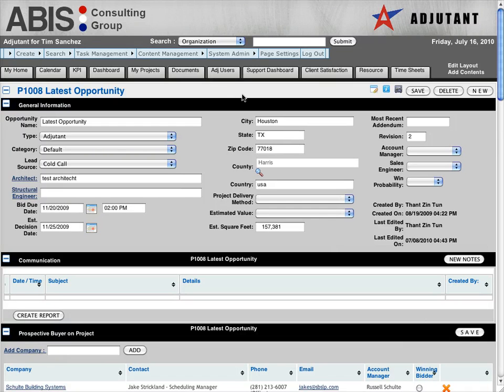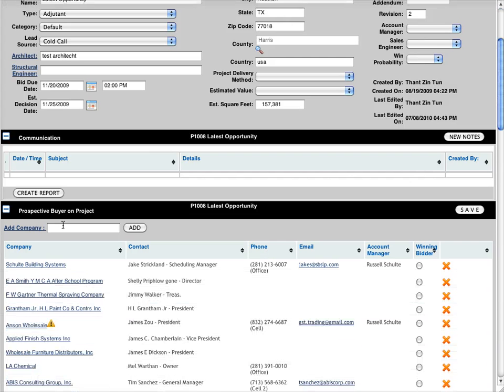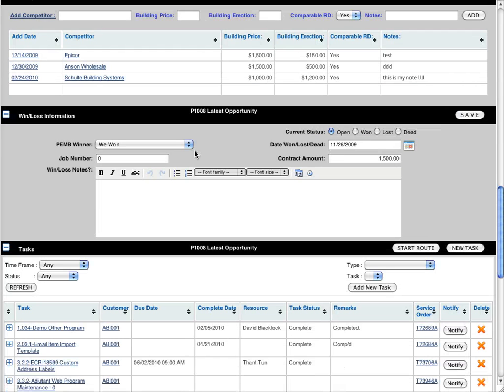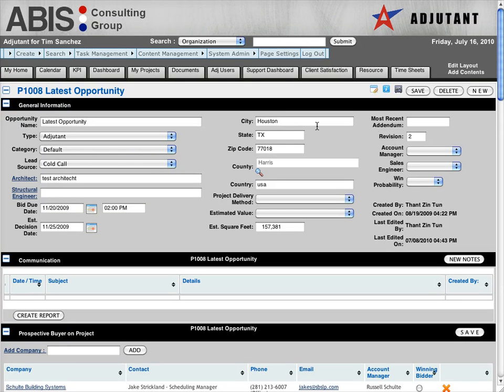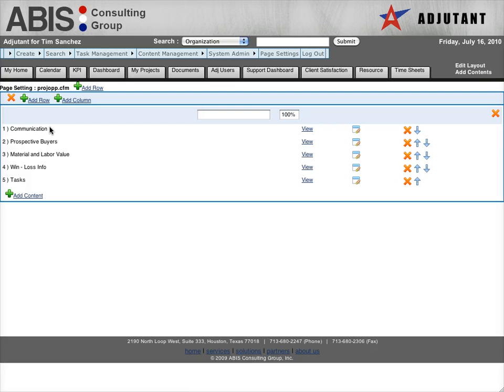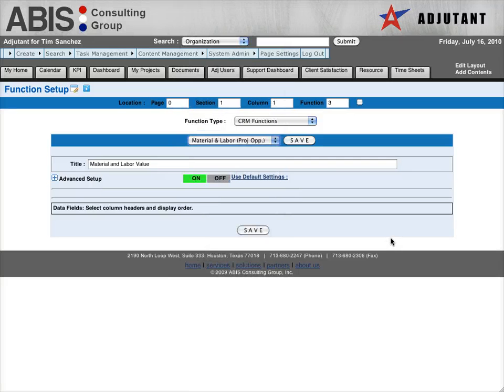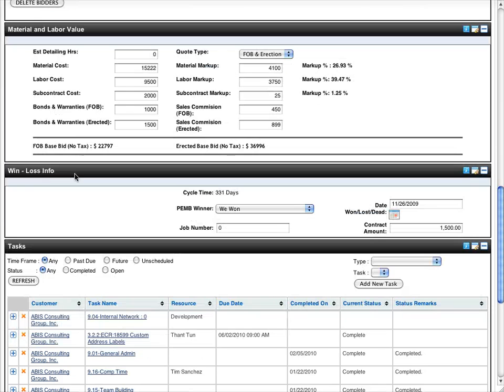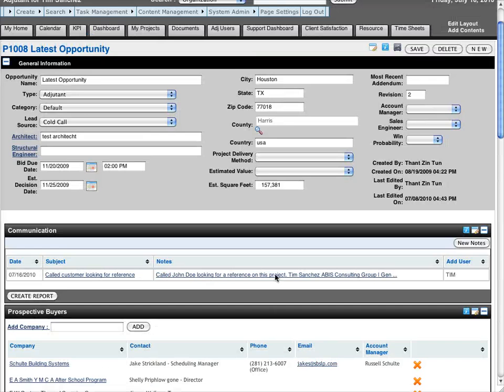Project Opportunity Tracking - Customized by User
Demonstration of the recent changes to the Project Opportunity page in Adjutant CRM. You can now customize each section of the page for every user.